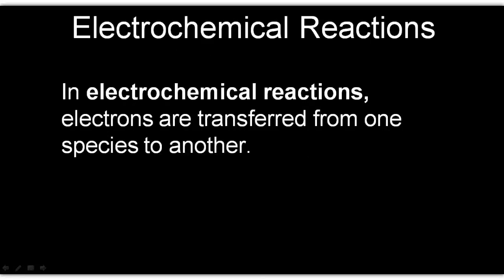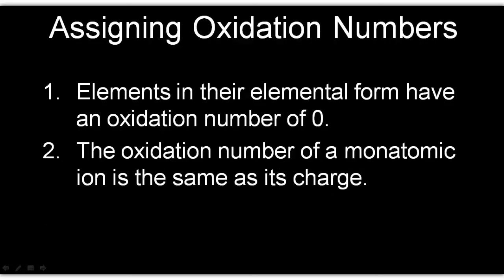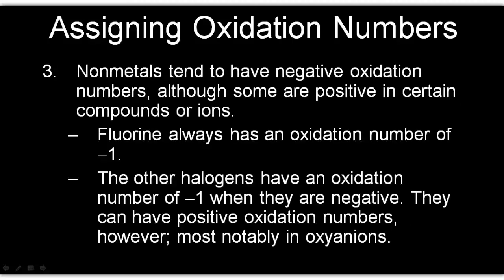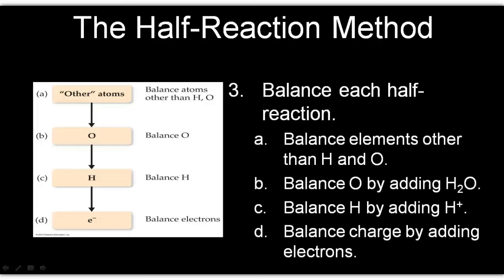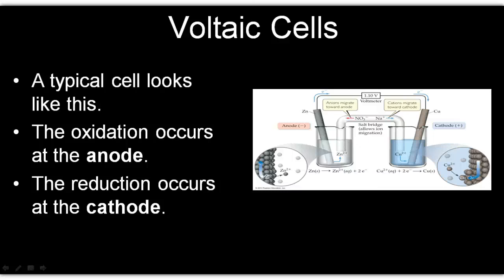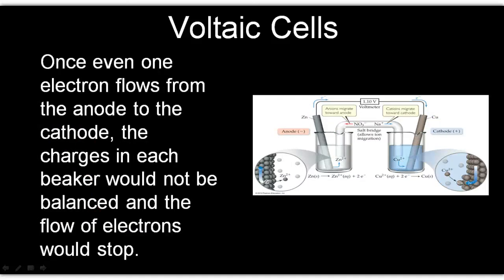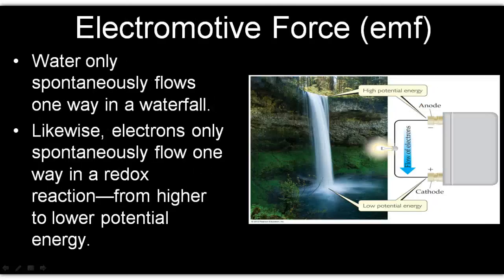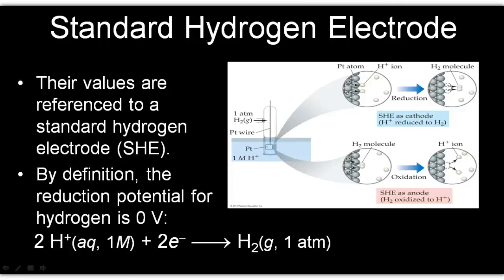AP Chemistry, Chapter 20, PPT Lecture I